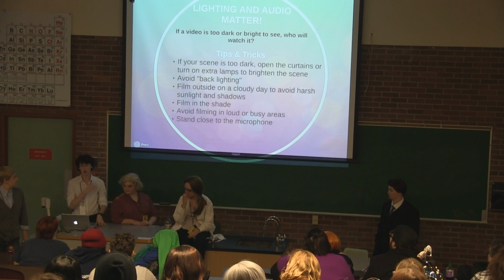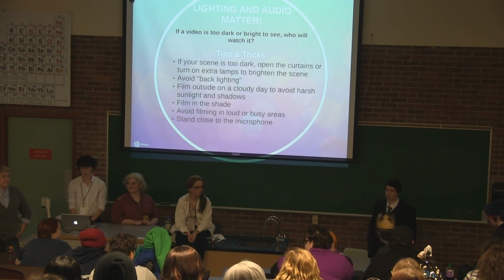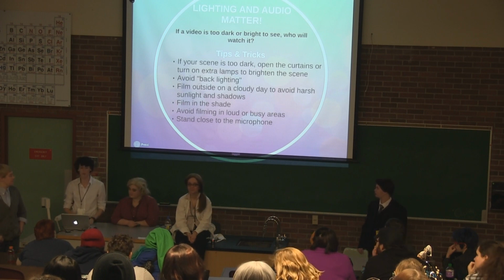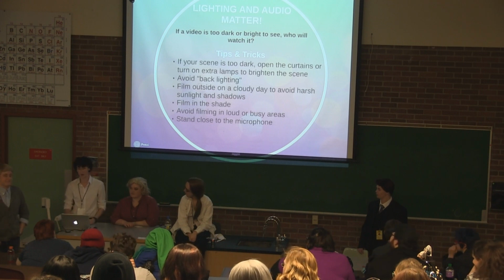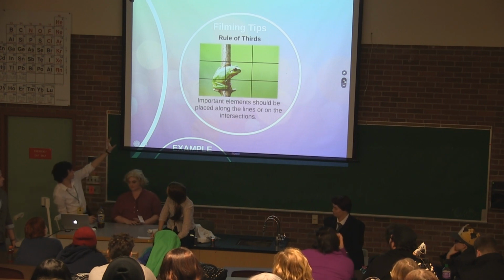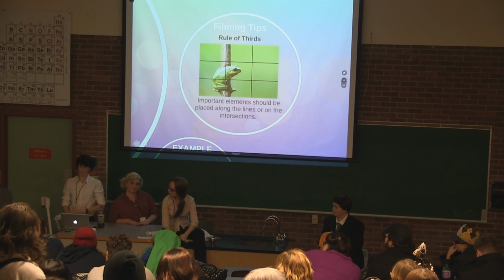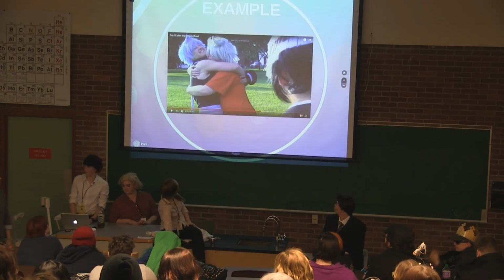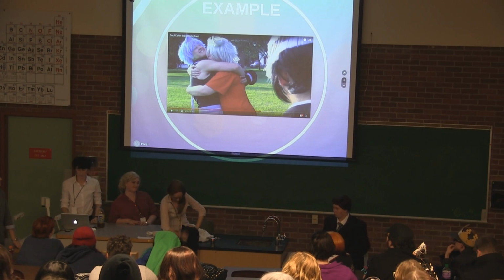Filming for Youtube Panel: Almacon 2017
Sorry about the sound quality in advance! This was a panel we presented at Almacon 2017 about our process for making videos for youtube, as well as things we've learned and advice we'd give to people starting out on youtube or in a visual medium. We hope you learn something and enjoy.

-Rhyme